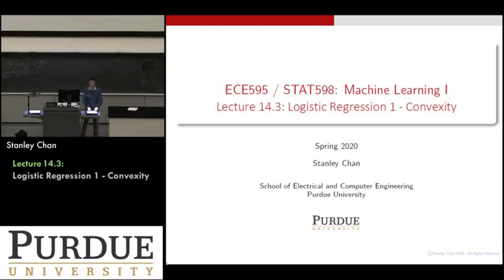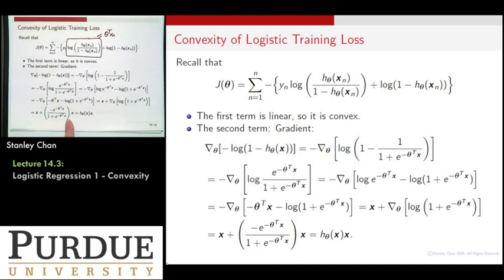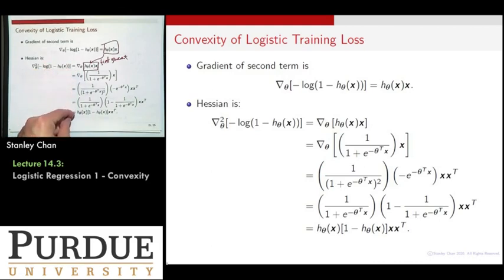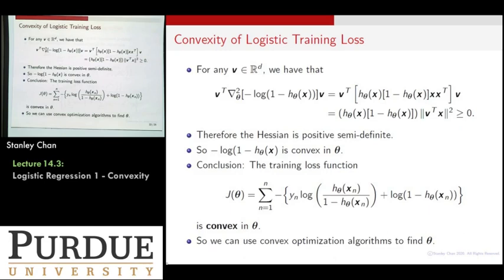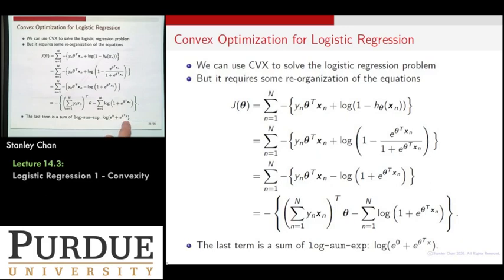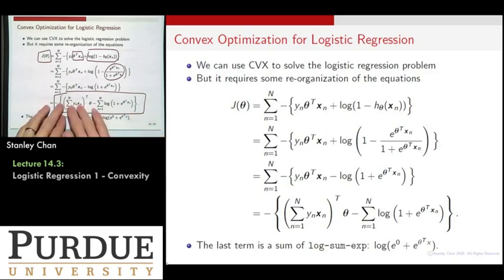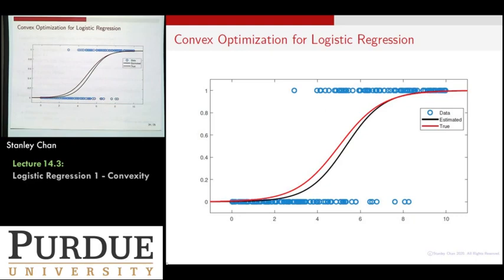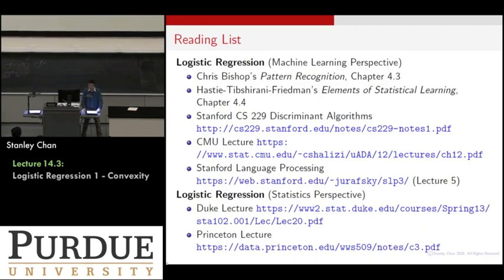ECE595ML Lecture 14-3 Logistic Loss and Convexity